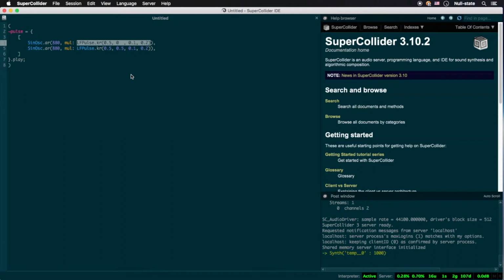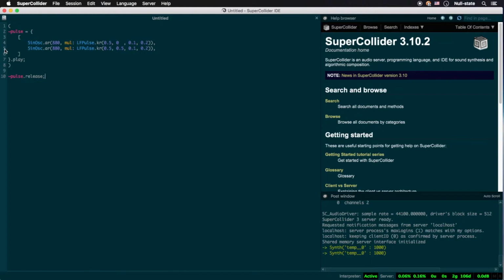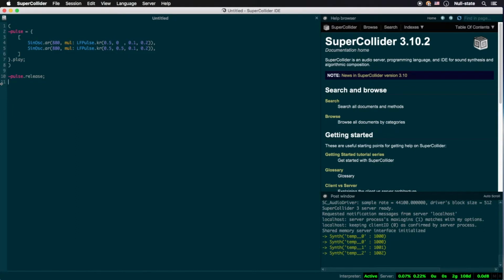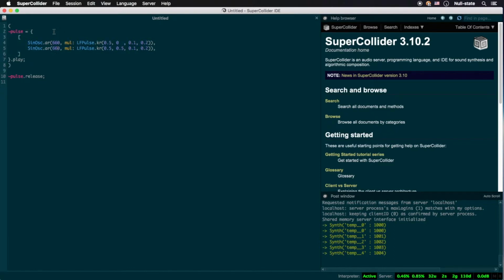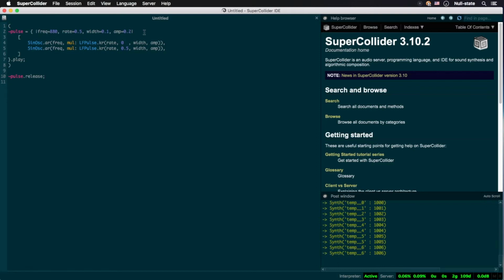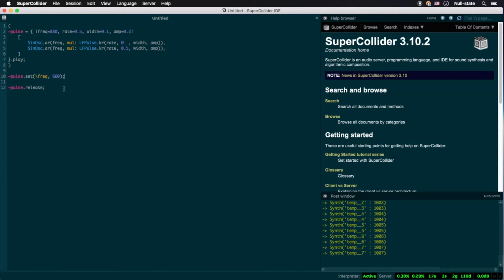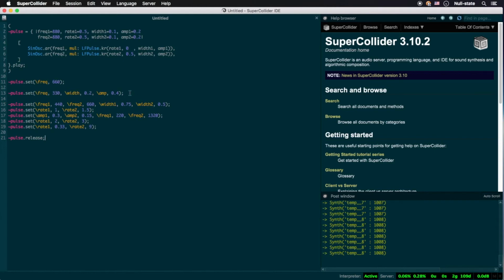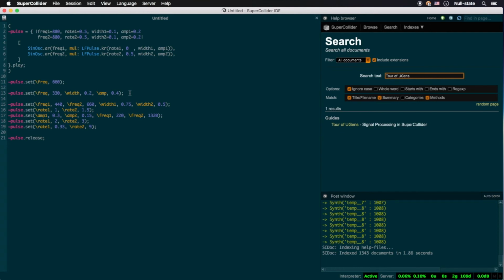[NS TUTORIAL SERIES 1-5] Arguments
This week, Benjamin provides a look at the use of arguments in SuperCollider to allow for the modularity and external manipulation of sound-generating functions.

01:02 - Using arrays to output UGens across multiple audio channels
05:11 - Arguments
08:17 - .set
11:39 - Tour of UGens